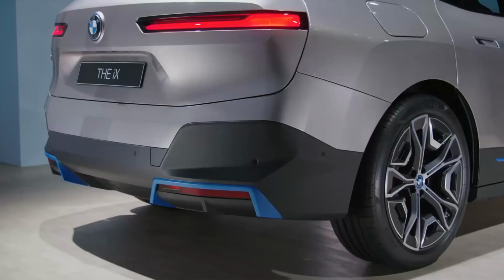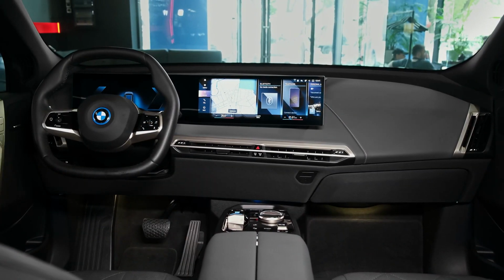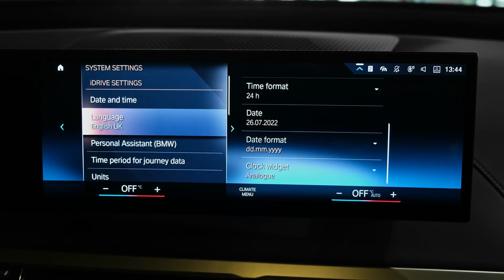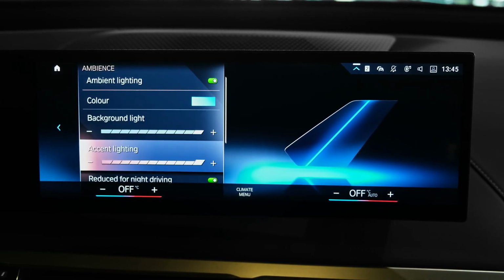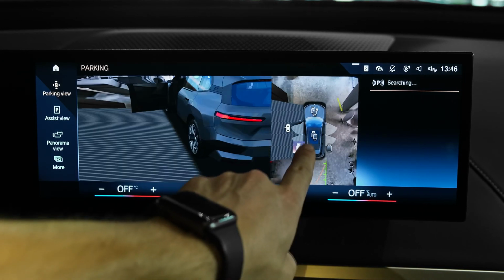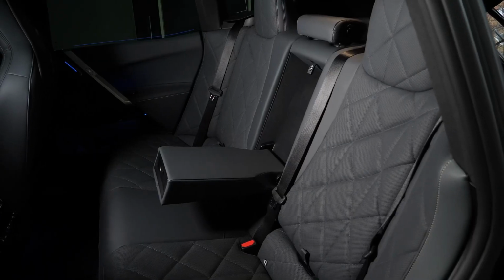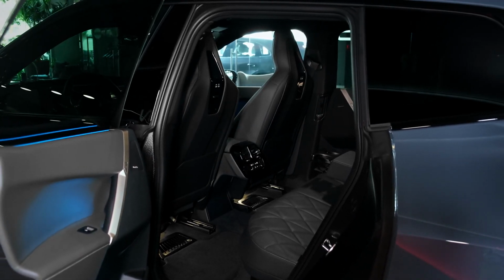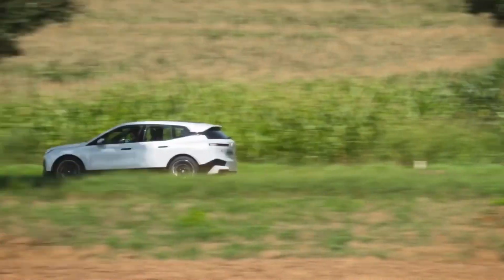The 2024 BMW iX Will Destroy The Entire EV Industry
The 2024 BMW iX features a number of the most recent and outstanding BMW technology.